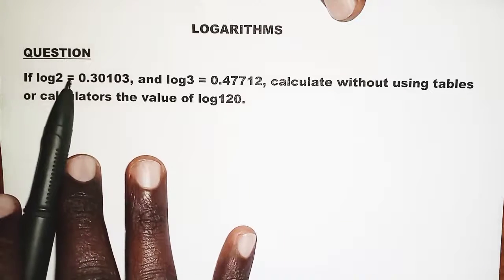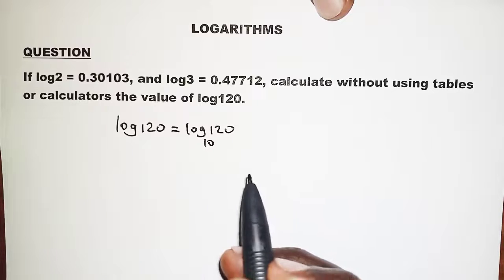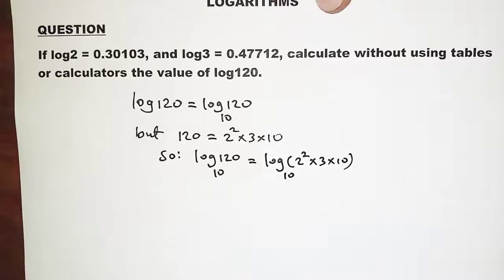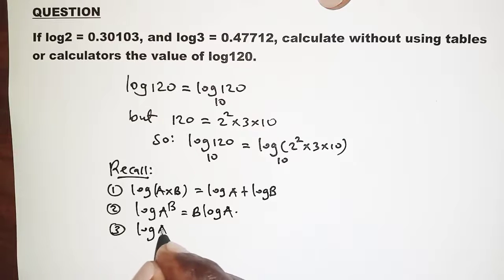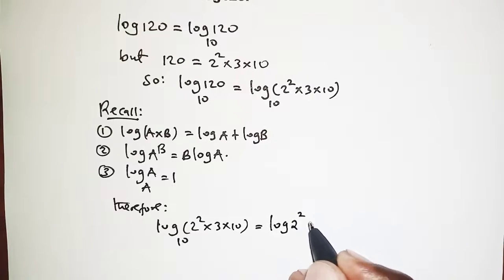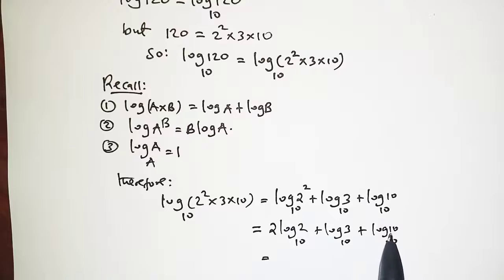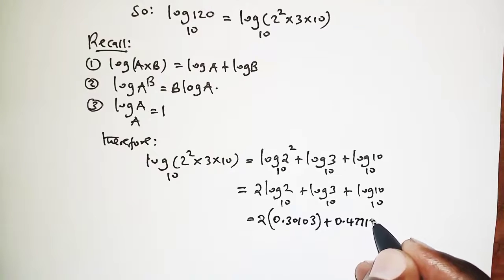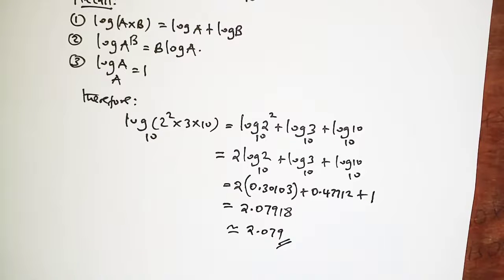LOGARITHMS||laws of logarithm||evaluating without a calculator_table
Hi! in this video I will show you how to use the laws of logarithm to evaluate problems involving common logarithms without a table or calculator.